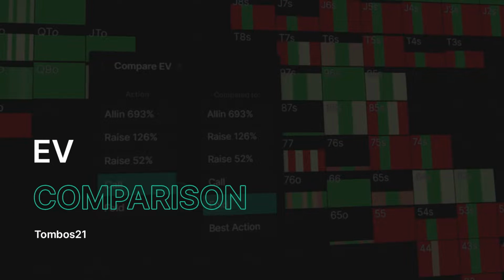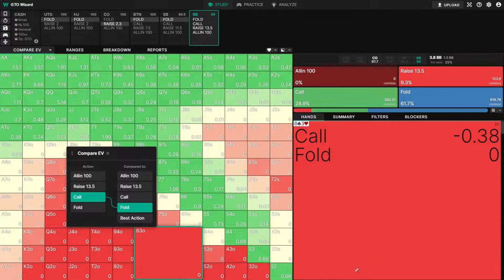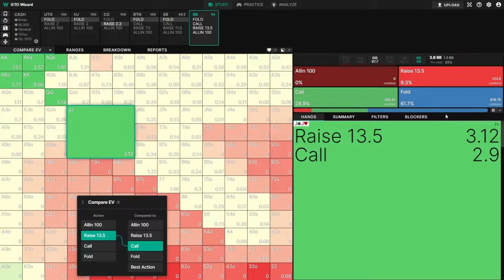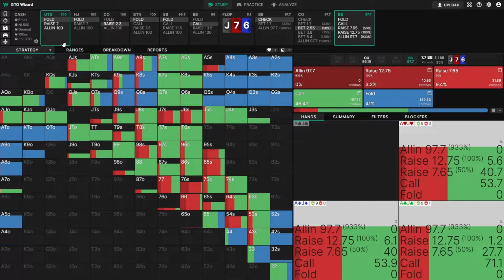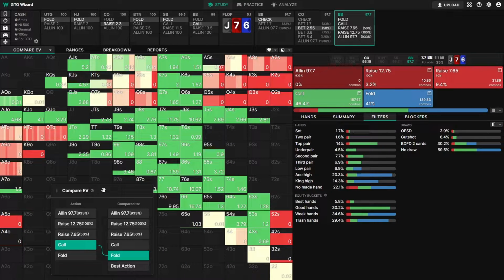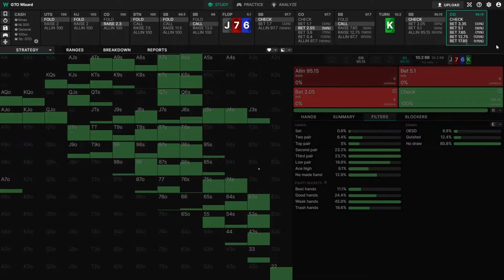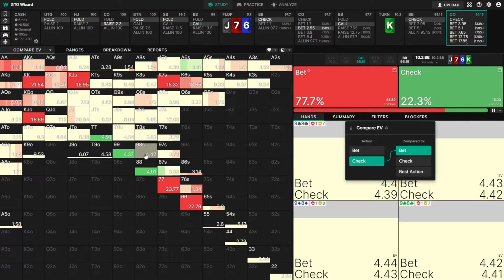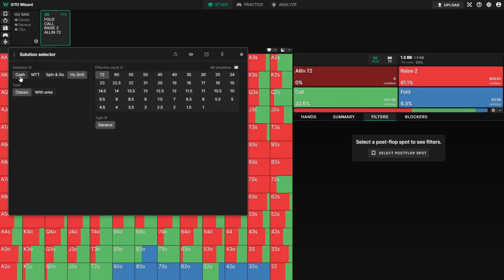How to Understand GTO using EV Comparisons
This video demonstrates GTO Wizard’s new expected value comparison tool!  The EV comparison feature shows the difference between the expected value of two actions across your entire range. This is a great way to study thresholds and separate close decisions from pure actions. Video by Tombos21.

0:00 - Intro
0:53 - What is an expected value comparison?
1:18 - Tracing preflop continuation range
2:03 - Comparing 3betting to calling preflop
3:36 - Comparing EV of Call vs. Fold on flop
4:39 - Comparing EV of XR vs. Fold on flop
5:53 - Comparing EV of Bet vs. Check on turn
7:05 - Comparing EV of Call vs. Fold on river
8:01 - Other Formats